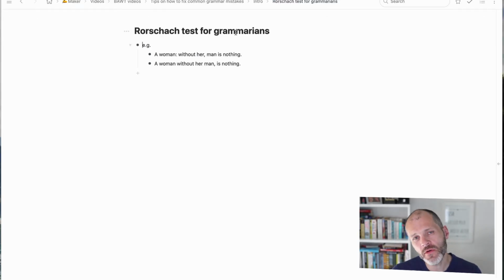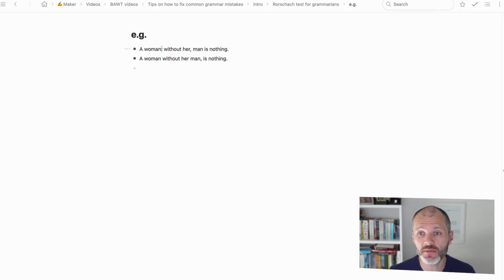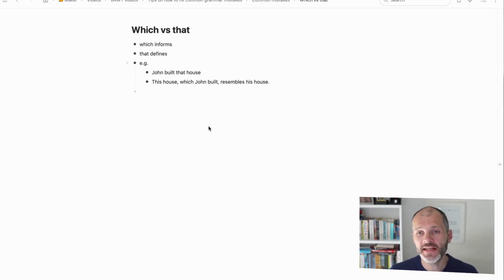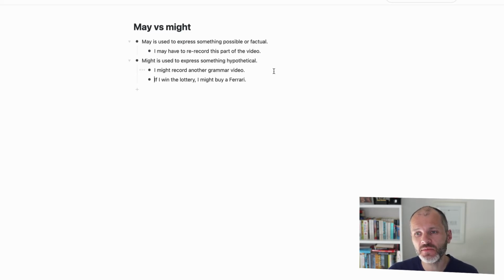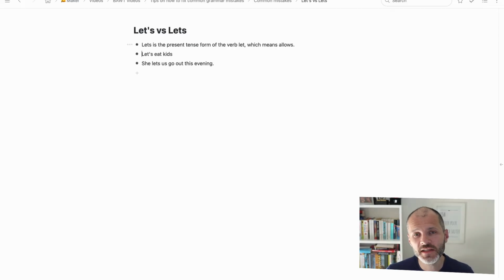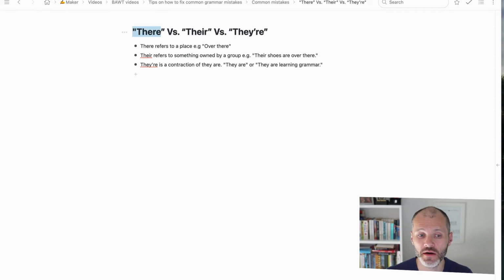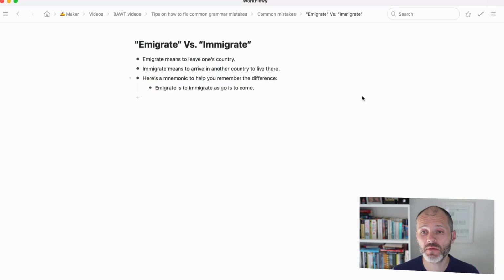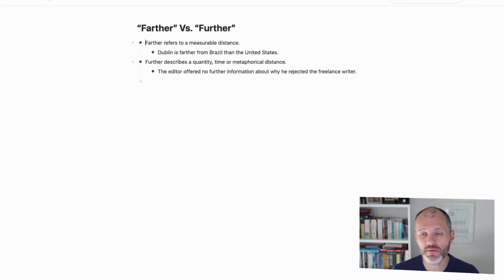Avoid These 12 English Grammar Mistakes!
We've all been there - making grammar mistakes in our writing. It's embarrassing, and it can make you look unprofessional. But don't worry, because help is here! In this video, I'll teach you the four most common grammar mistakes people make, and how to fix them.